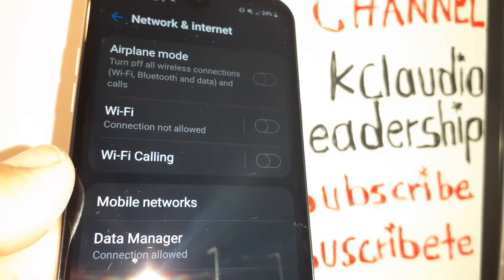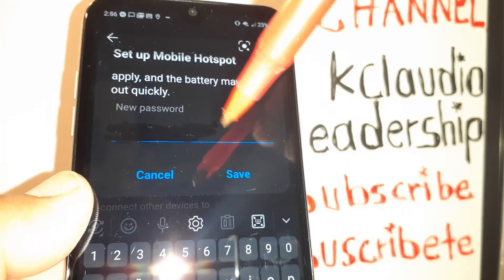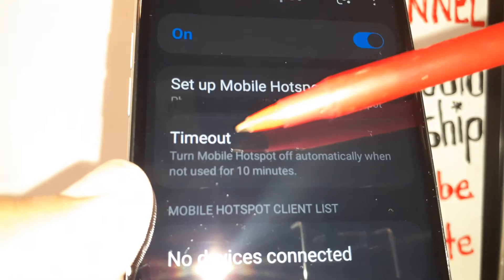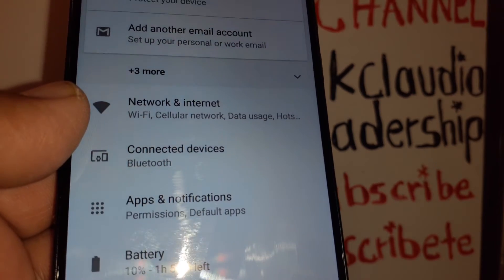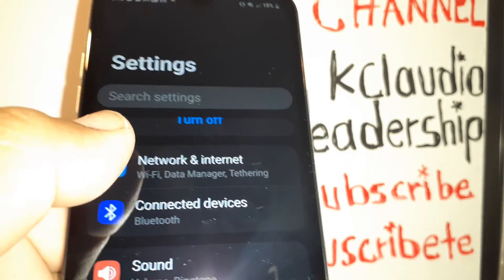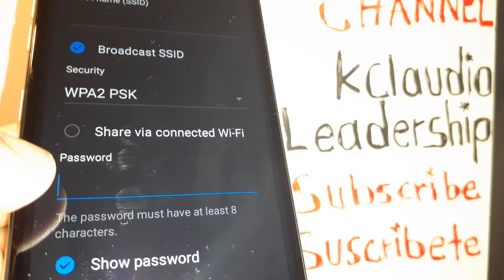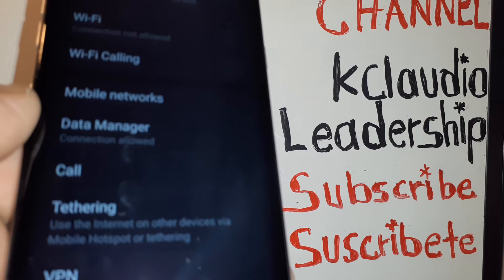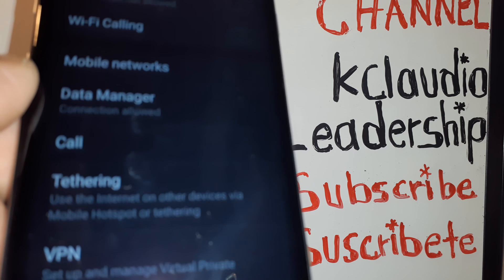How to set up Mobile HotSpot on AT&T Prepaid Smartphone, share your mobile data to connect another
How to share your Mobile data package to connect another phone, tablet or computer. Turn your phone as a modem for tethering.
- How to use a smartphone as a mobile hotspot.
- How to set up a personal hotspot on your personal Android Smartphone.
- portable wi-fi hotspot .
- What is the difference between wifi and hotspot?
- How do hotspot work?
- what is hotspot? Mobile wireless hotspot.